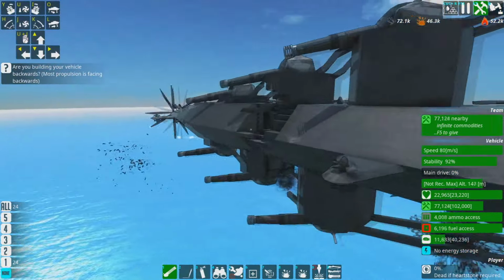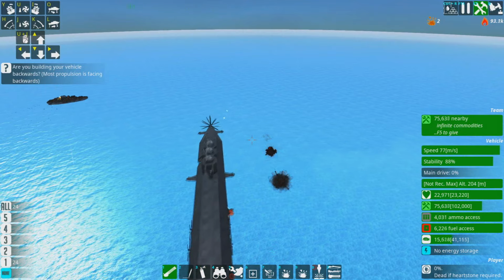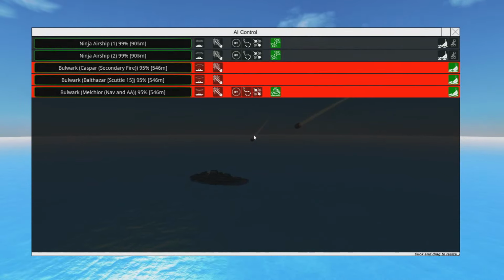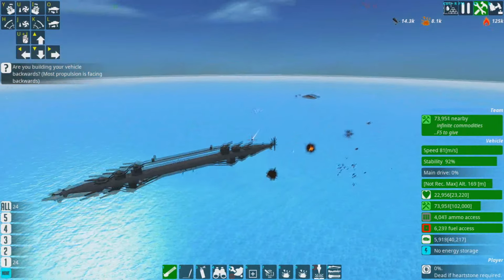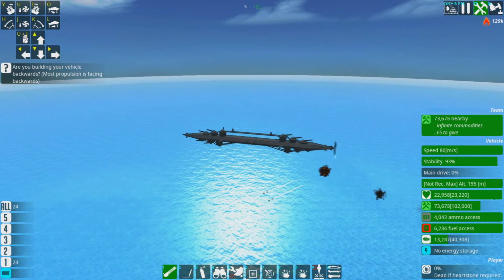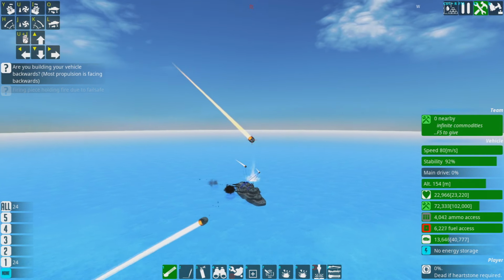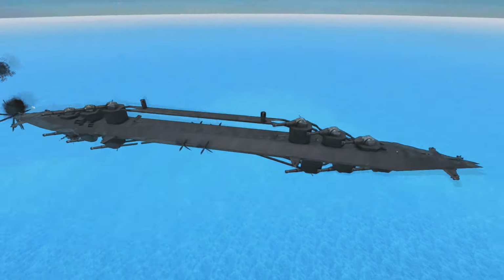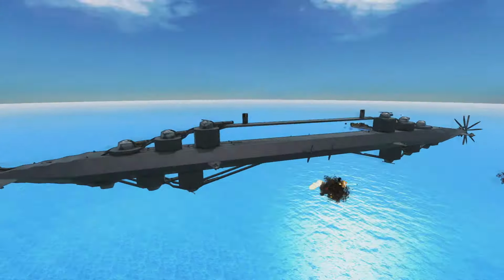Introducing the Ninja Airship! 🥷🎈 From the Depths Collab Build (Part 1)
Aw yeah, it's Ninja-collaboration time!